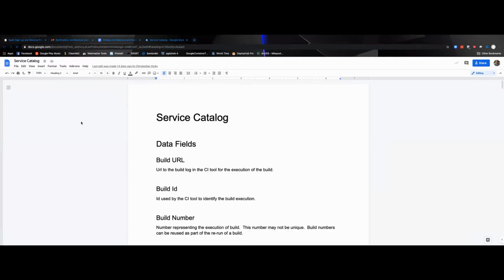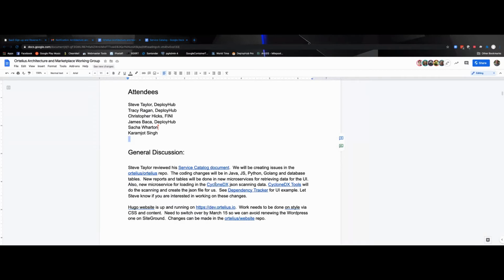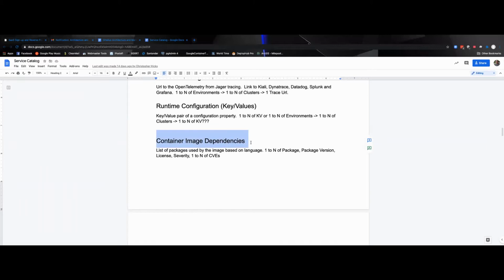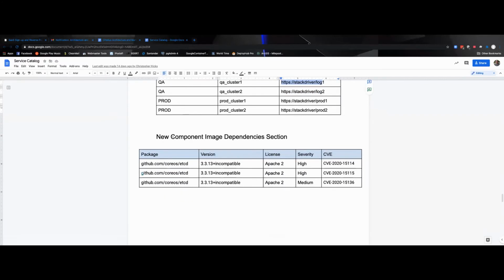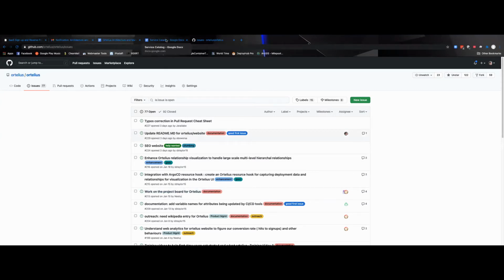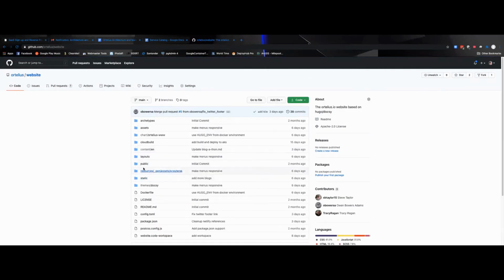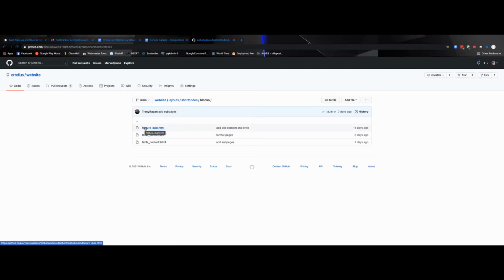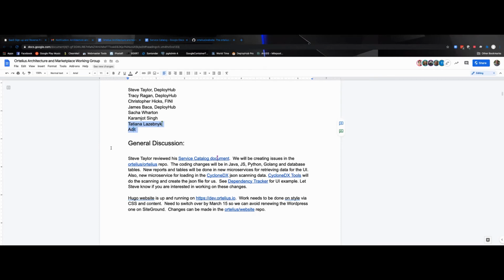March 4, 2021 Ortelius Architecture Meeting